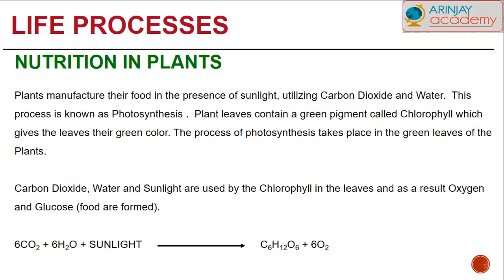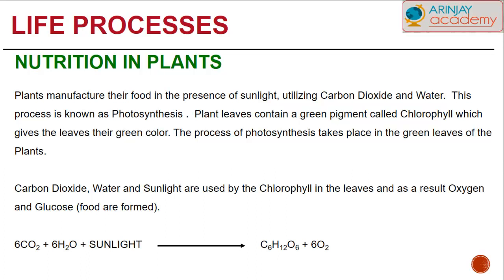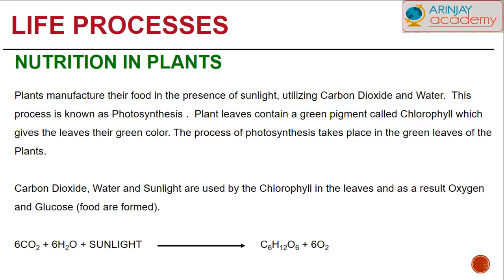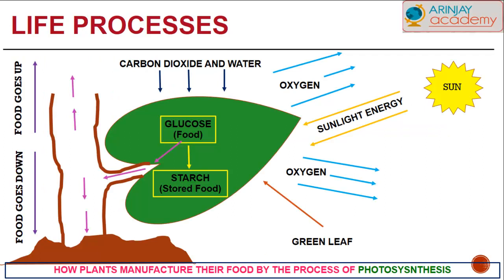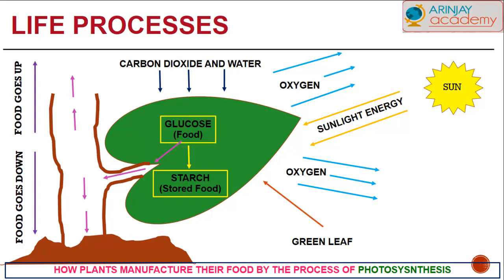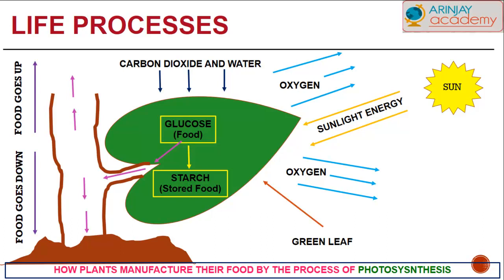Nutrition in Plants - Photosynthesis - Life processes - Biology (Class - 10)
About Nutrition in Plants - Mechanism of Photosynthesis, Elements required for Photosynthesis (Sunlight,Water, Carbon Dioxide)